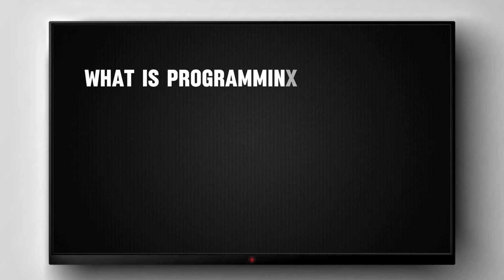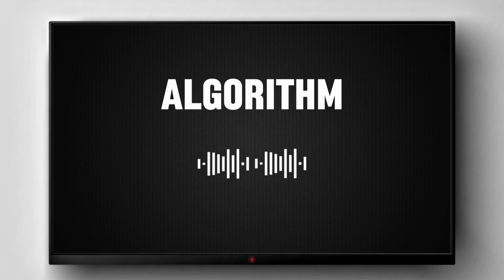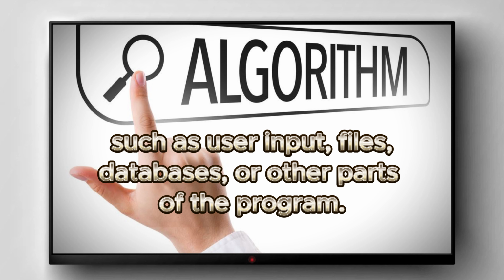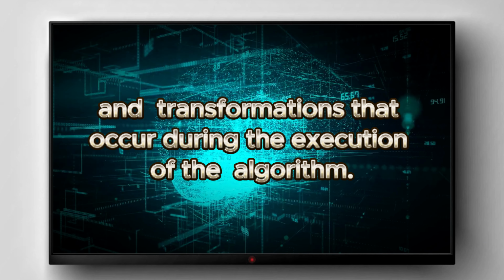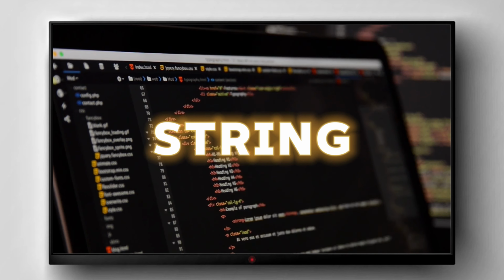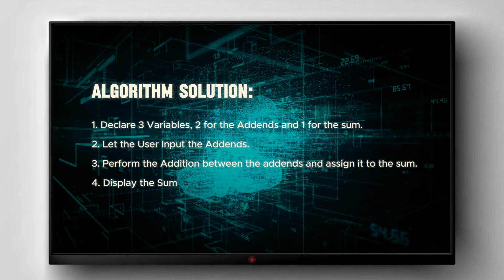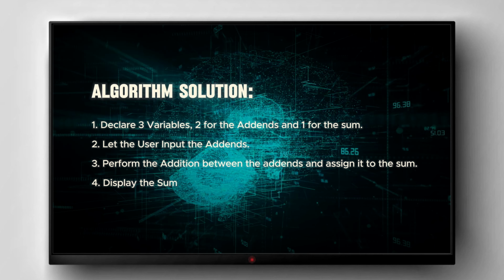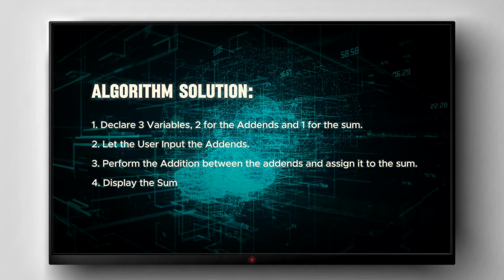Video Tutorial: Algorithm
The video tutorial titled "Mastering Algorithms: A Comprehensive Guide for Beginners" offers a thorough introduction to algorithms for novice programmers. It covers essential concepts such as algorithm efficiency and correctness, exploring various design techniques like brute force, divide and conquer, dynamic programming, and greedy algorithms with practical examples and visualizations. Additionally, it delves into fundamental data structures like arrays, linked lists, stacks, queues, trees, and graphs, teaching viewers how to choose and implement the right data structure for different problems. The tutorial also provides insights into algorithm analysis, including time complexity and Big O notation, empowering viewers to analyze and optimize their algorithms effectively. Overall, the tutorial equips beginners with the knowledge and skills necessary to tackle coding challenges confidently and efficiently.